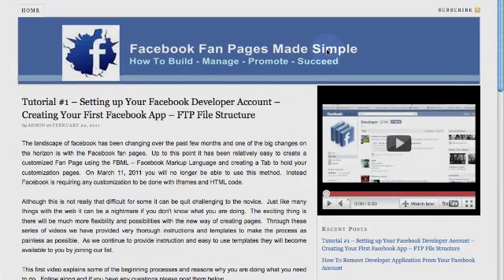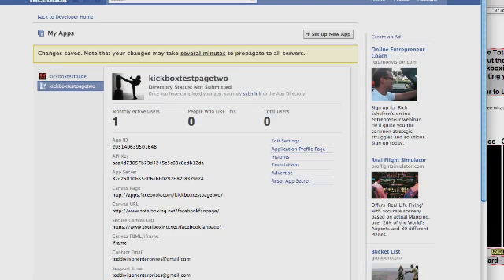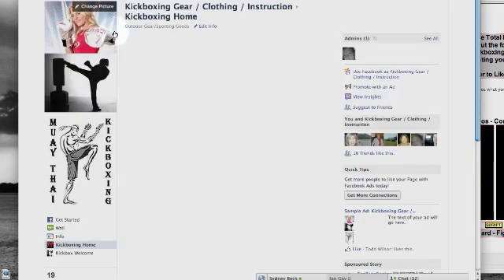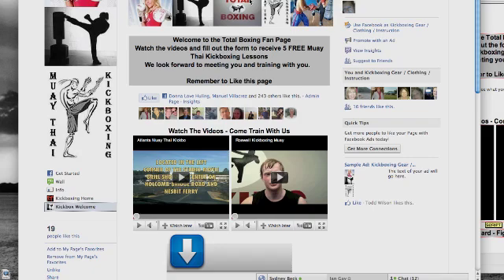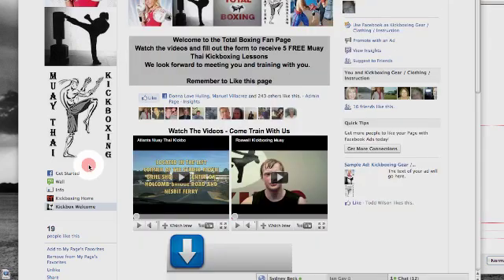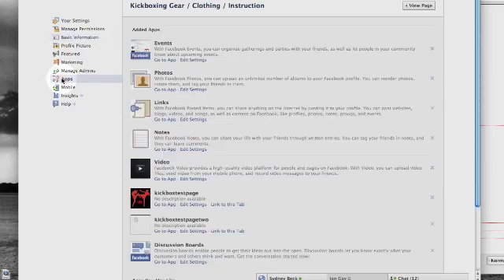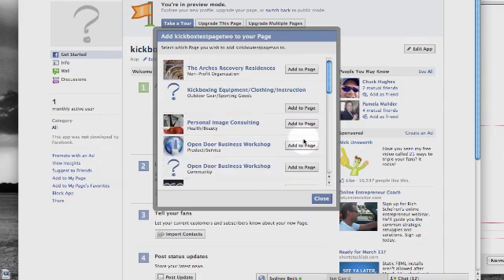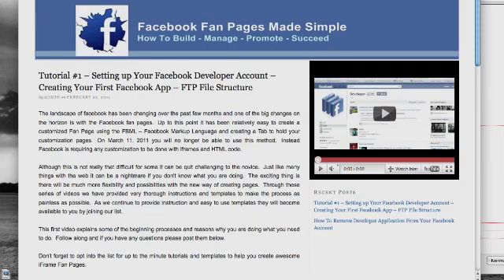How To Load Iframe Facebook Fanpages To Facebook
- This video details the procedure on how to load the iFrame App onto your Fanpage.  It also shows you how to remove once it is loaded up to your fanpage.   There is also a glimpse at what is included with the Facebook Fanpage Team Downloads once you join the team.  Go to http:how-to-make-a-fan-page.com and join the team now to get your Facebook Fanpage Starter Package and start creating fanpages today.